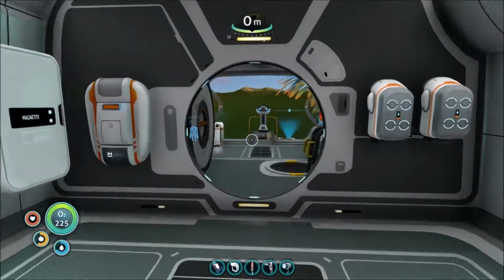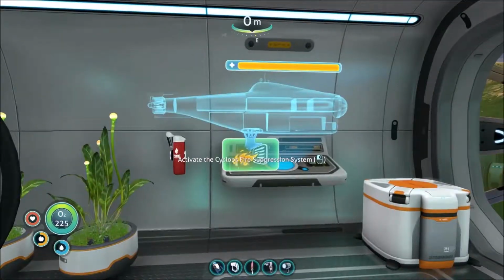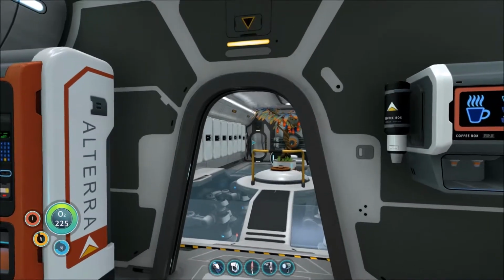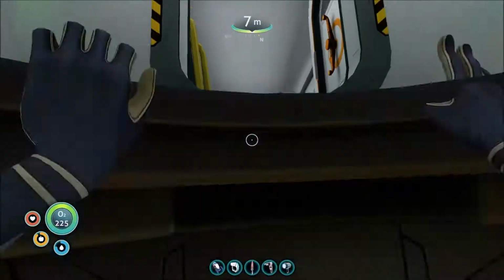Subnautica - Tarrker Talks - Episode 5 The last one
Here's the last episode in this series, finally. I may go back and do something like this again in the future but, for now, this is it. In this last episode I start talking about how useful the cyclops is as a permanent, mobile base and then devolve into gushing on how much I love my wife's singing. LoL

I love discussion even if it's about how bad my videos are.  :)